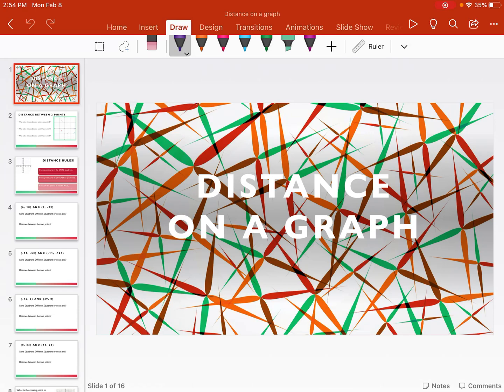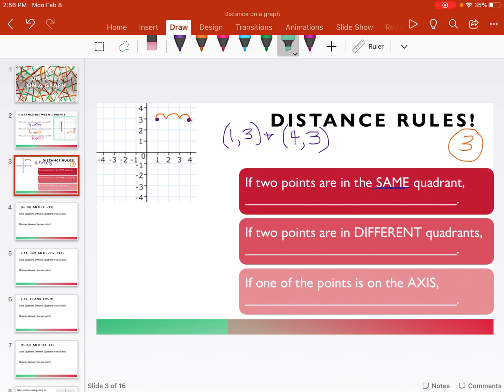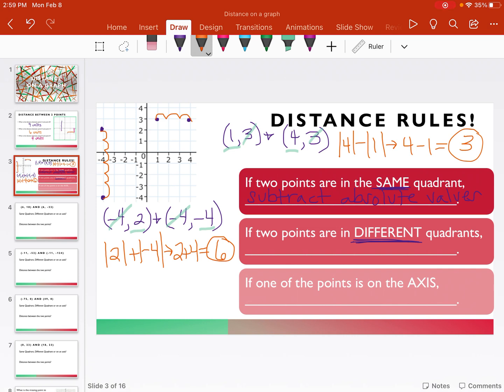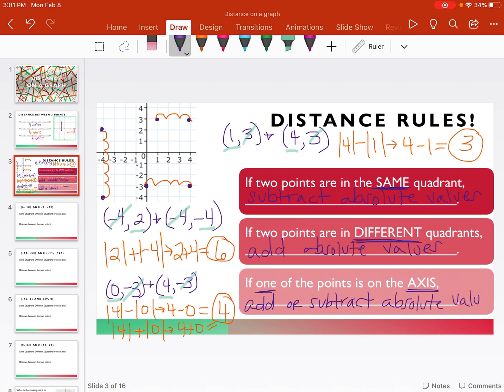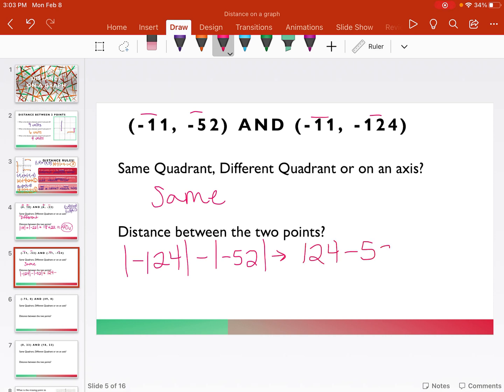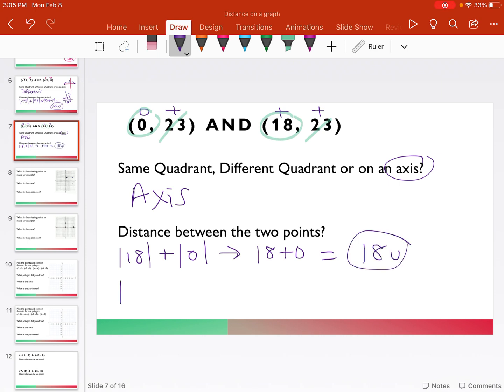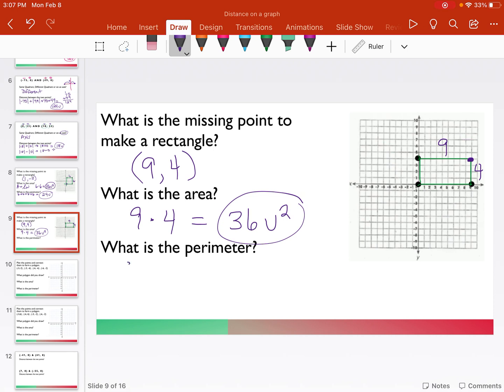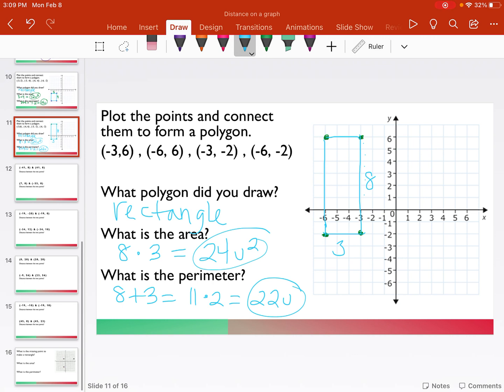6E Distance on a Graph